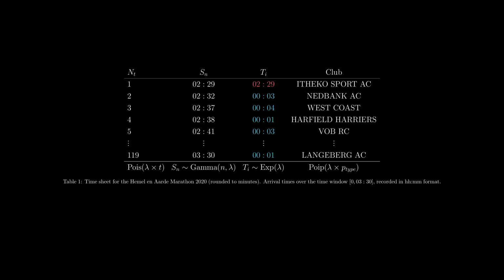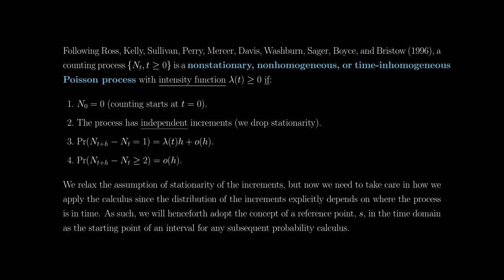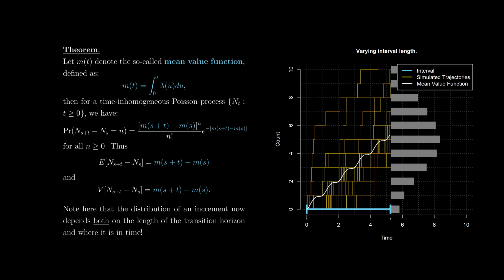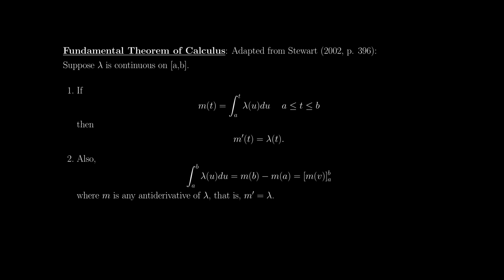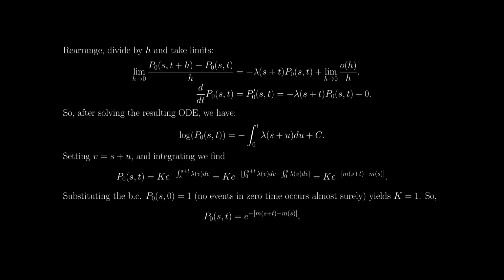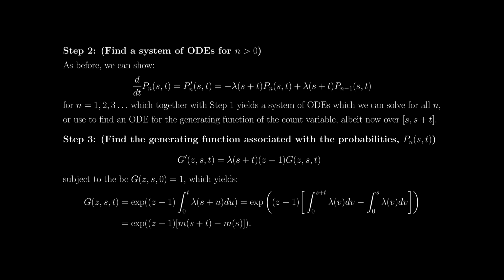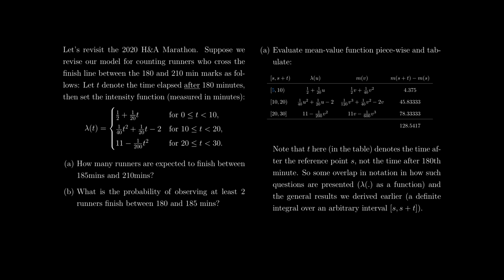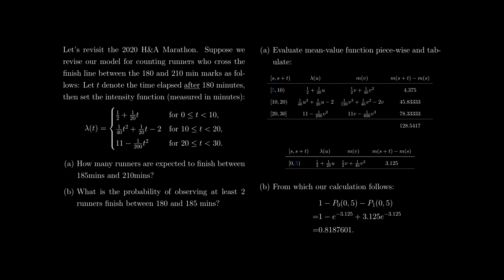Poisson Processes 9 - Time-Inhomogeneous Poisson Processes and the Mean Value Function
This video is part of a series of lectures on Poisson Processes (a subset of a series on Stochastic Processes) aimed at individuals with some background in statistical modelling, computing, and linear algebra.

Stirzaker, D., 1999. Probability and random variables: a beginner's guide. Cambridge University Press.

Software and Packages:

R Core Team (2019). R: A language and environment for statistical computing. R Foundation for Statistical Computing, Vienna, Austria. URL

Useful Links:
None.